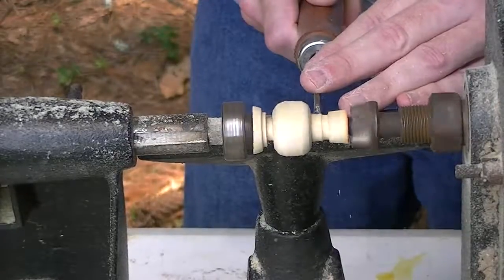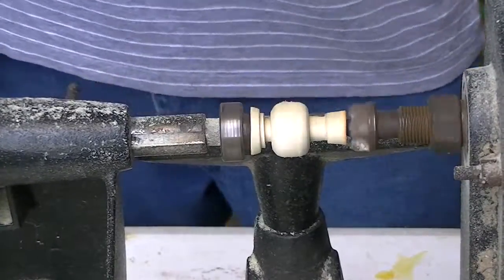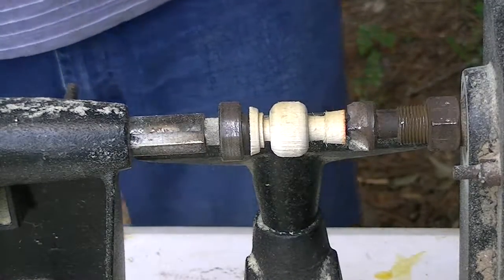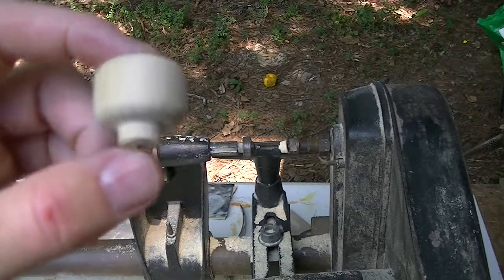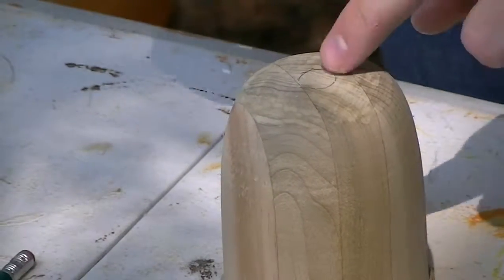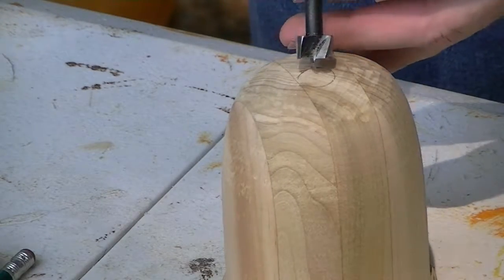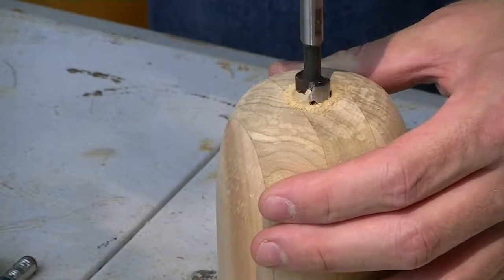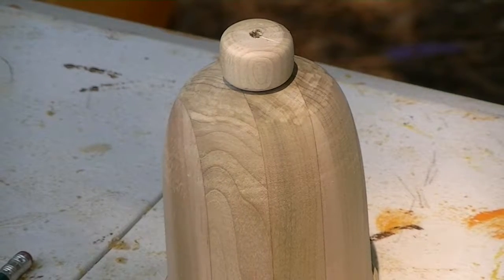making a bell knob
making a top for the bell